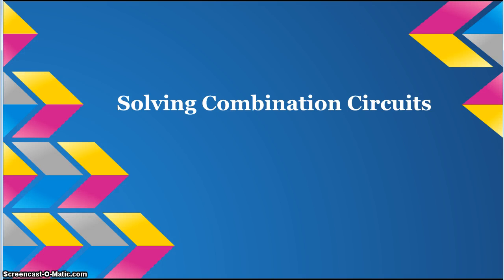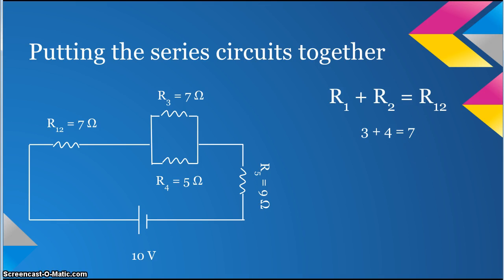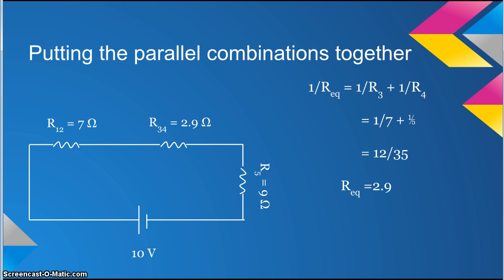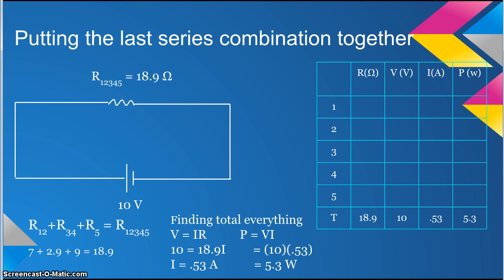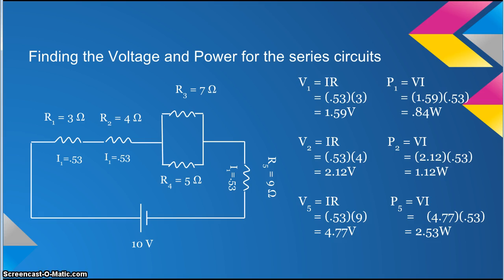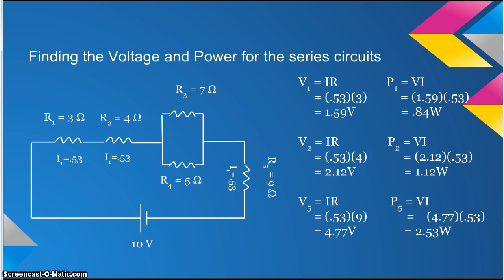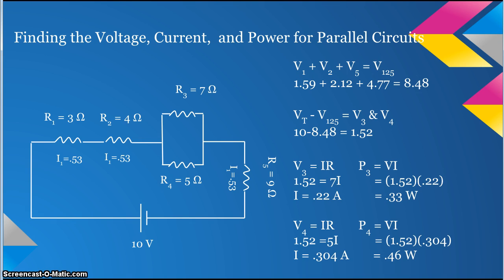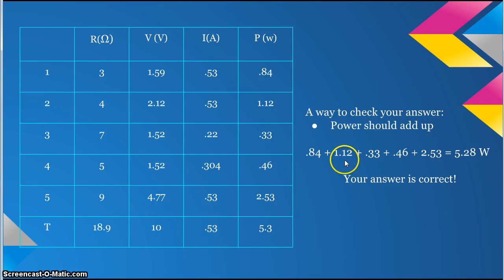Electric Circuits: Problem Solving